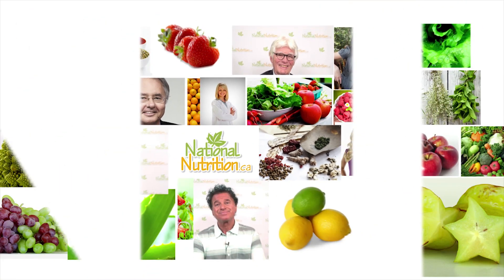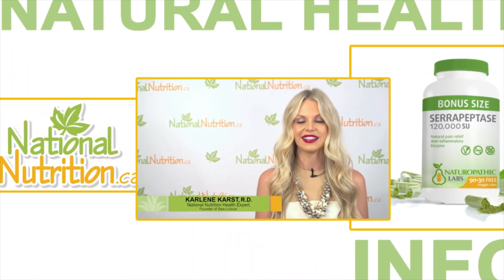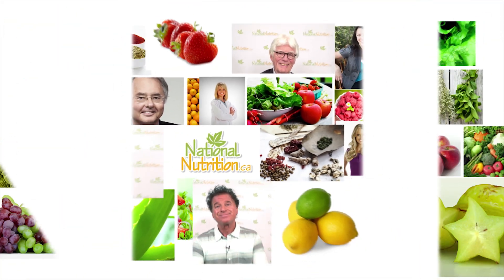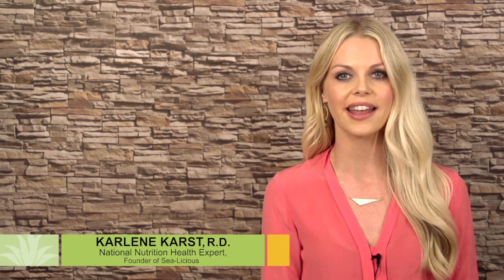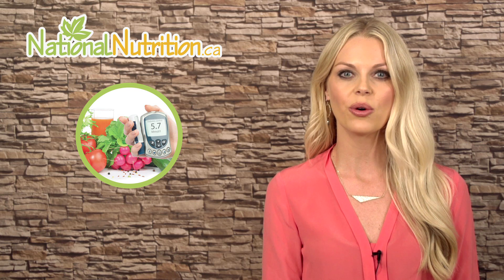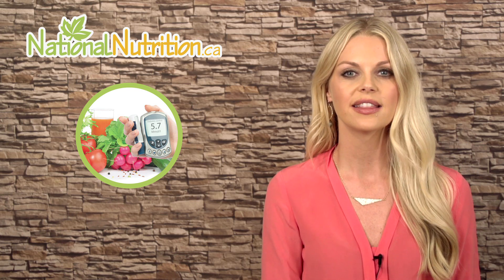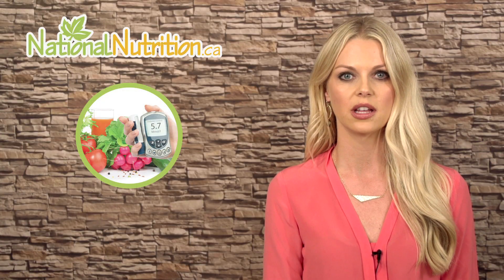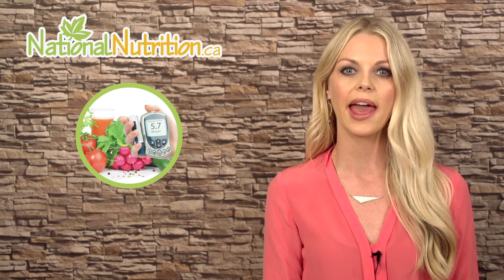Benfotiamine as Thiamine Supplement - Professional Supplement Review | National Nutrition Canada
National Nutrition Professional Supplement Review with Leading Health Expert Karlene Karst.

Karlene gives us a 3-minute professional supplement review on Benfotiamine and why this is beneficial to the body.

To learn more about Benfotiamine, and how to supplement with it

Benfotiamine was originally discovered over 50 years ago in roasted crushed garlic and onions. It is a precursor to thiamine (vitamin B1), in which the ring substructure remains open. This means that it is fat-soluble and can cross cellular membranes more freely than thiamine's closed-ring structure. Once inside the cell, benfotiamine is quickly converted to thiamine pyrophosphate (TPP), the water-soluble, active coenzyme form of vitamin B1….